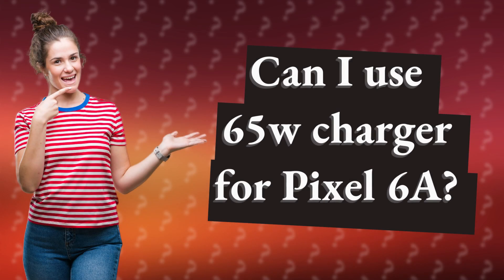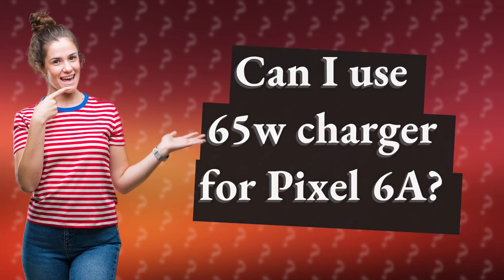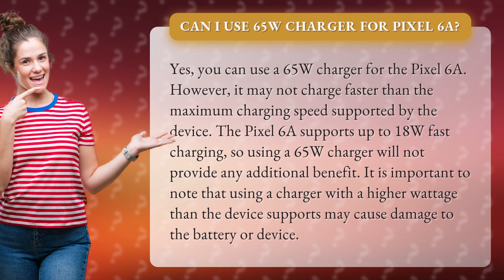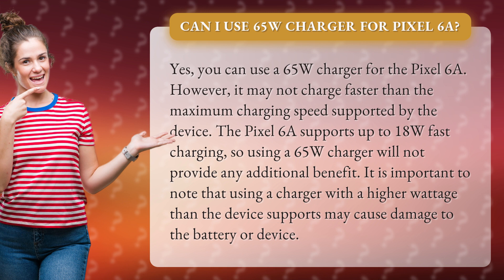Can I use 65w charger for Pixel 6A?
Want to know if you can supercharge your Pixel 6A with a 65W charger? We've got the answer! Watch this video to find out if using a higher wattage charger is a good idea or if it could harm your device. Don't miss out on this must-watch video for all Pixel 6A owners!